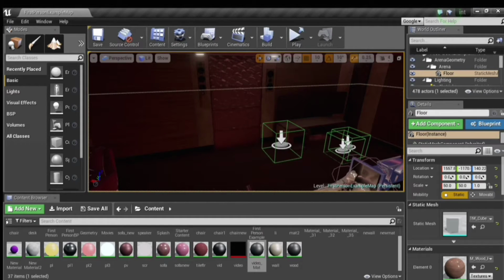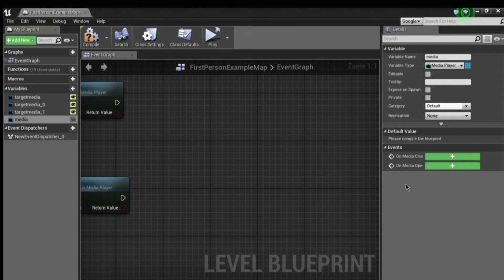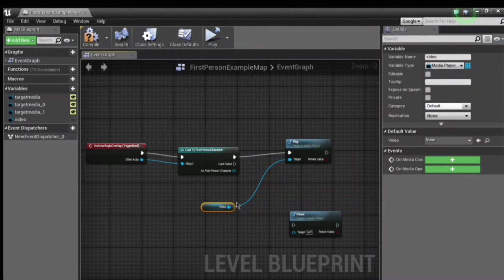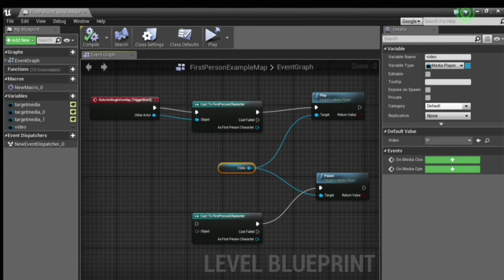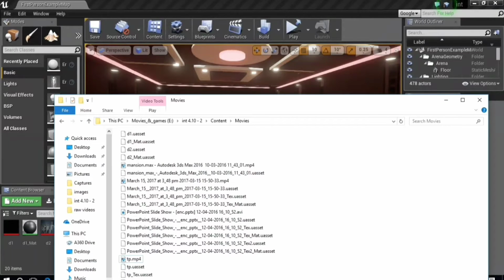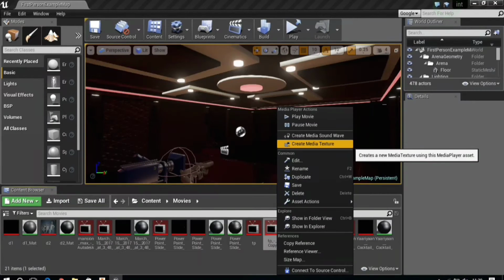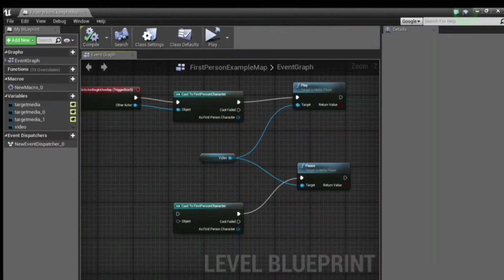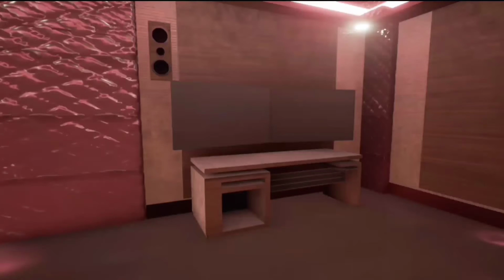Unreal Engine 4 Tutorial- Trigger Based Video Texture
Play video in unreal engine. if you are looking for how to play videos inside unreal engine then here is your answer. If you're looking for video playing inside your game level on an object like TV, monitor or some other then you've to use Media Framework assets. In this tutorial we're going to use trigger for video playing inside the game level. In this tutorial we'd placed one Video file inside the content folder and used media assets and blueprint to play video during game-play.